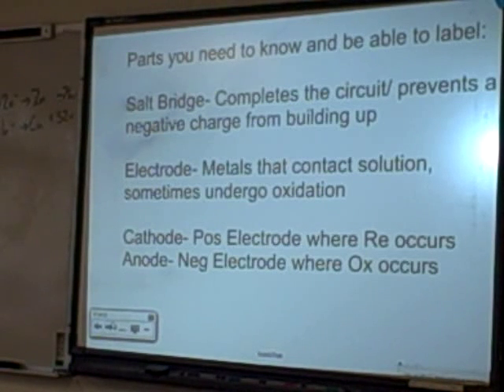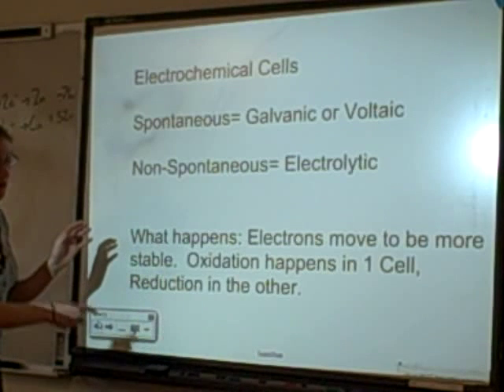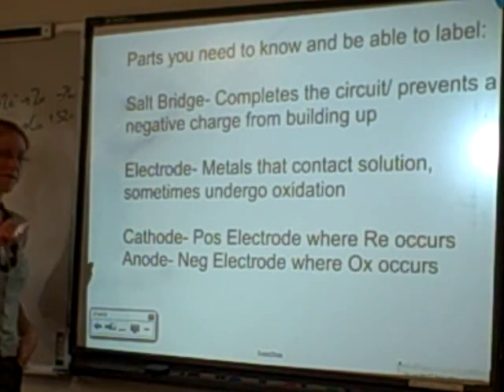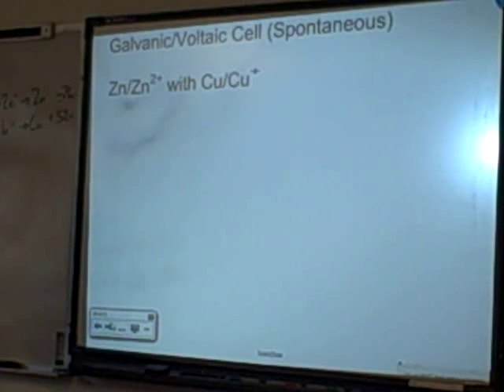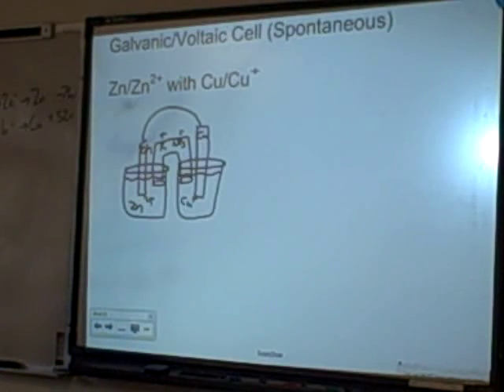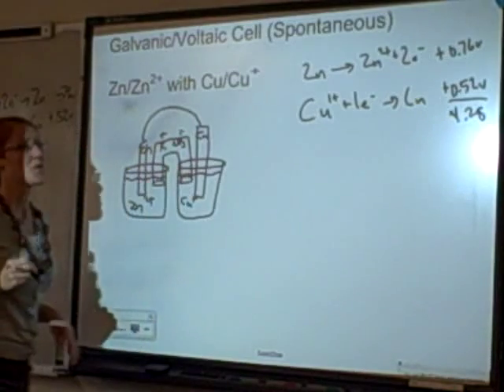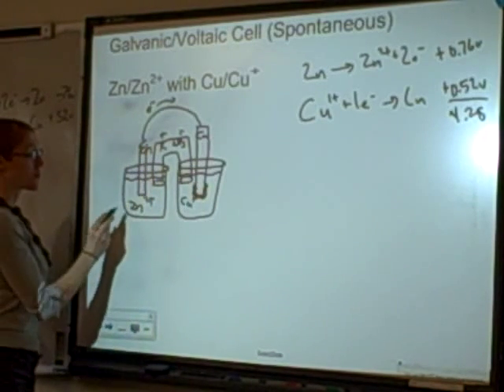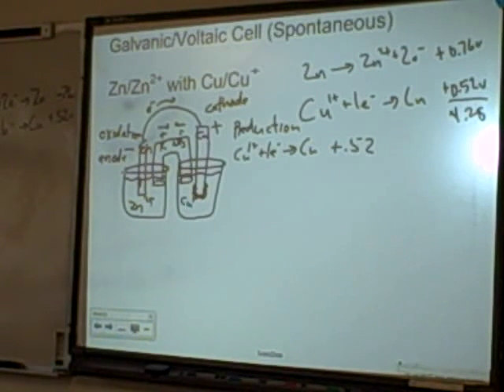Electrochem 5 Galvanic Cells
What is a Galvanic or Voltaic Cell? AP Chemistry